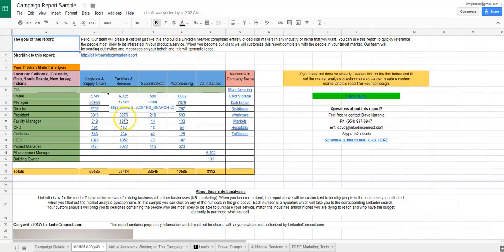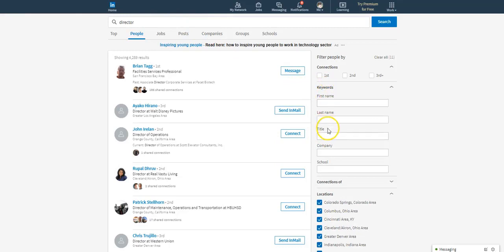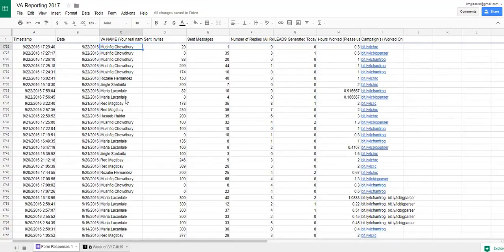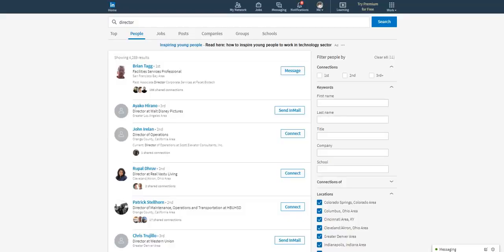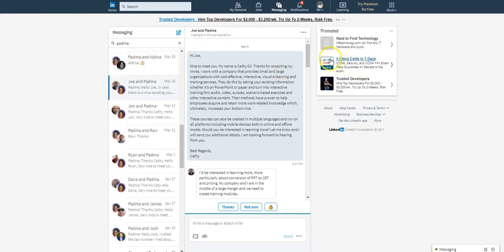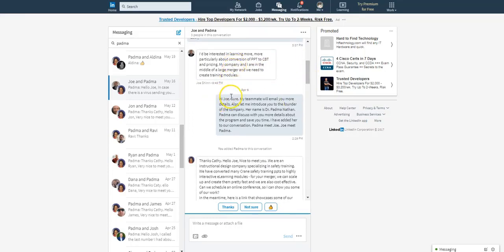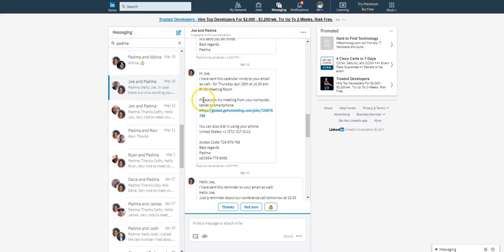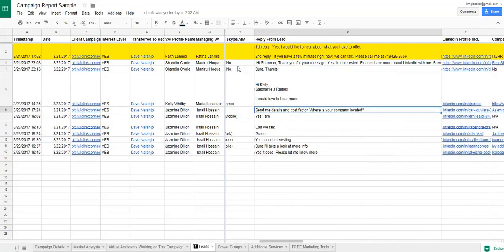100% Granted lead Collection ........LinkedIn video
Is 100% turn-key lead technology for you? if you are a busy corporation owner who could as an alternative no longer do any form of tedious advertising and marketing activities in an effort to generate leads then positive. if you control an earnings organization and are seeking out a steady movement of leads and additionally do no longer want them doing marketing and marketing activities as a manner to generate their very own lead then sure our issuer is probably a very good match for your commercial enterprise organization.

We can be the advertising arm of your business enterprise and offer you or your organization with as many leads as you can deal with.